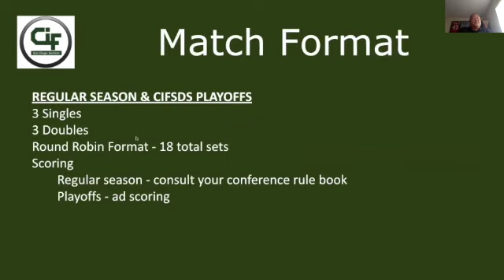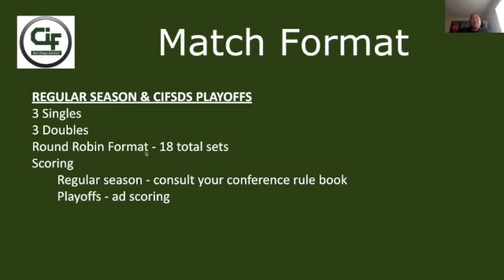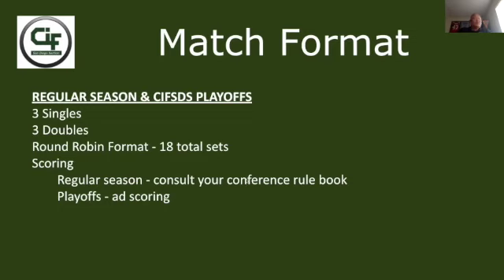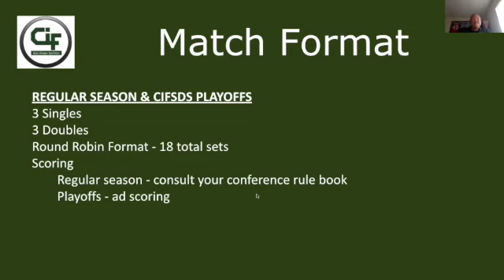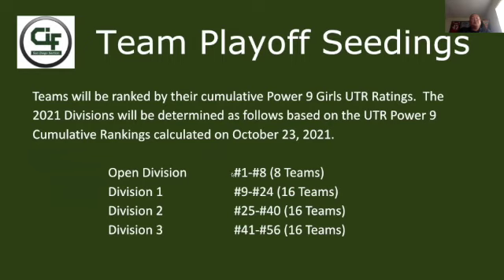CIFSDS UTR Webinar (August 17, 2021) - How UTR will be utilized